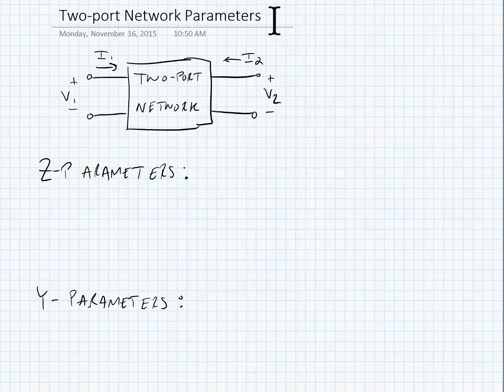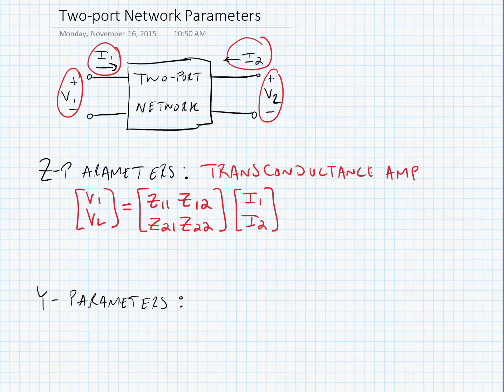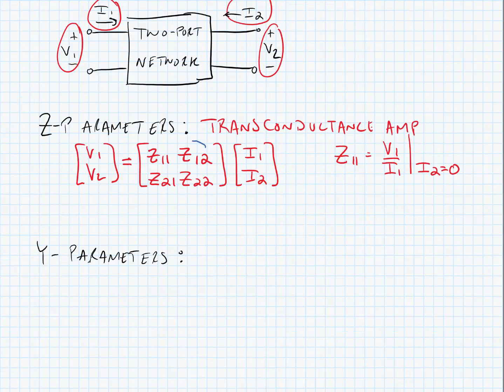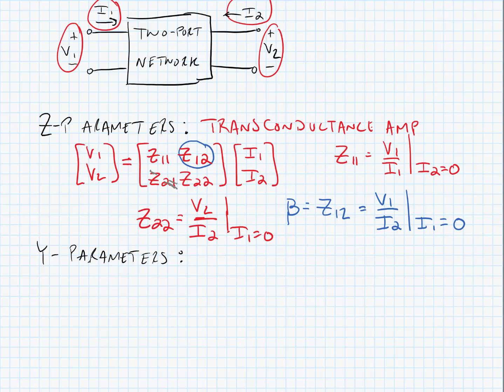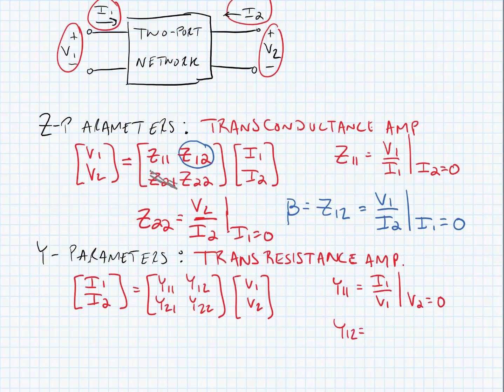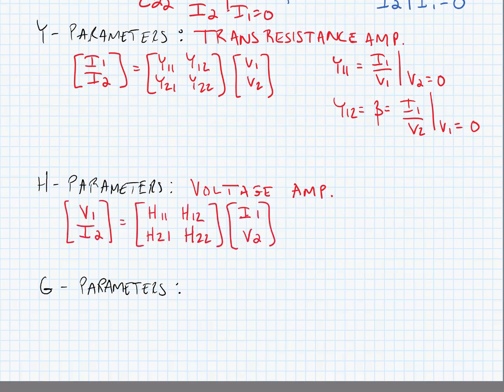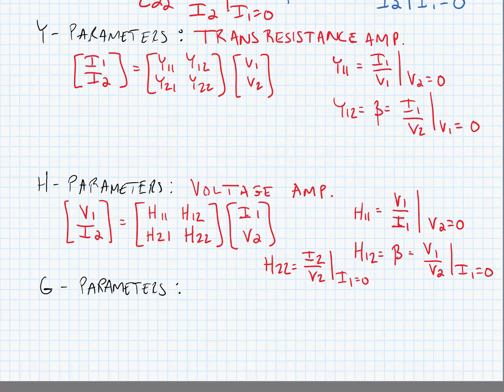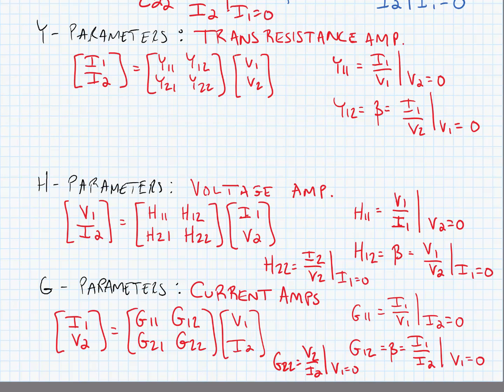ECE 3204 Lecture 18B - Negative Feedback using Two-Port Network Parameters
In this video, we learn about two-port network parameters, which will be used to calculate the feedback paramater, beta, and also the impact of laoding that the feedback network has on the forward (open-loop) amplifier. Namely, we learn about Z-, Y-, H- and G-parameters